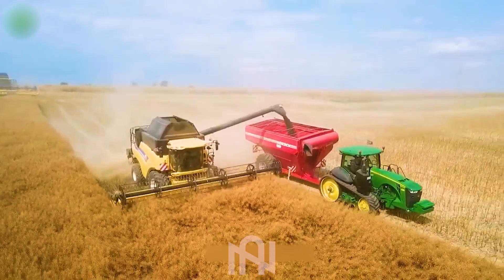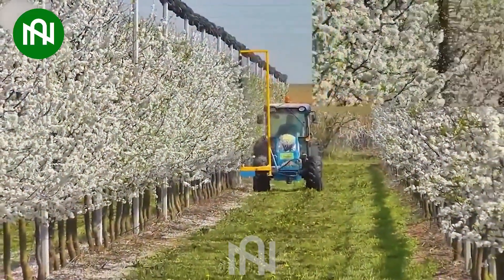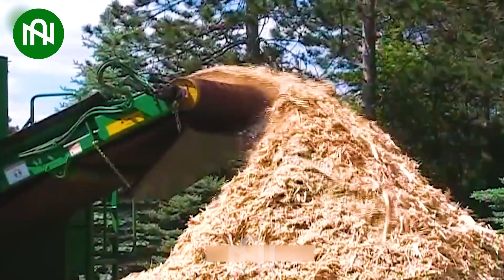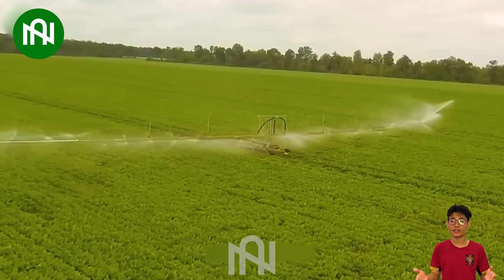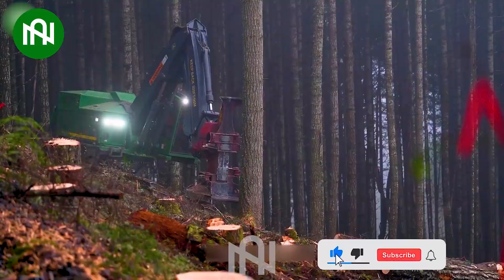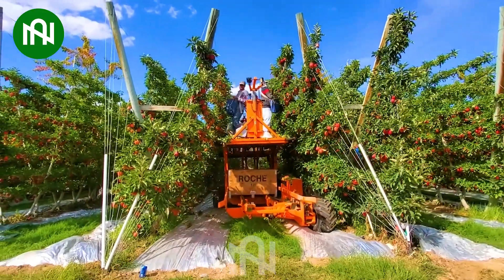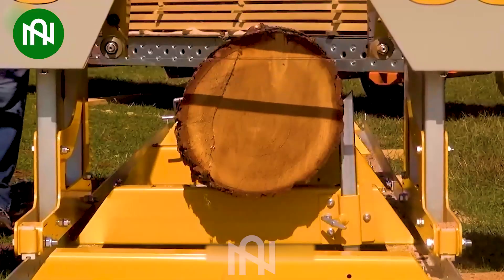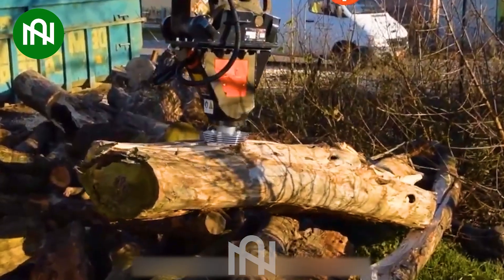100 Most Satisfying Agriculture Machines and Ingenious Tools #1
100 Most Satisfying Agriculture Machines and Ingenious Tools #1

0:00 Agriculture Machines
0:28 Flax seed harvester
0:44 Corn grain collector
1:00 Manure turning machine
1:22 Flower pruner on fruit trees
1:41 Planting line
1:58 Lawn cultivator